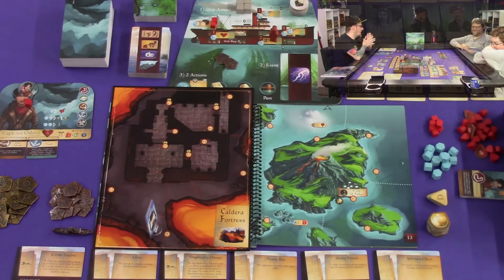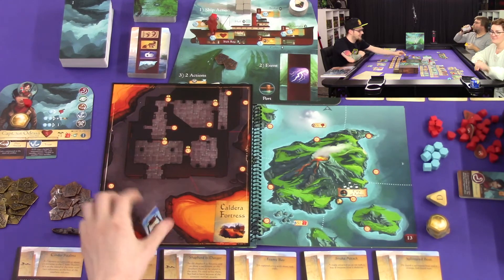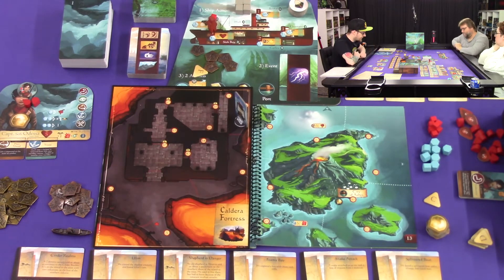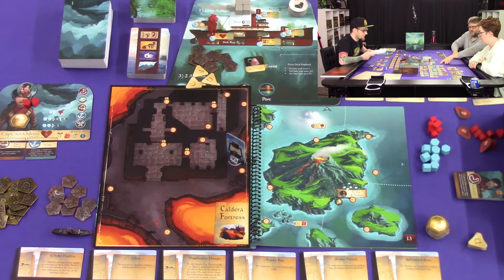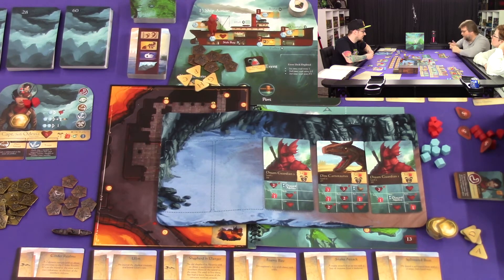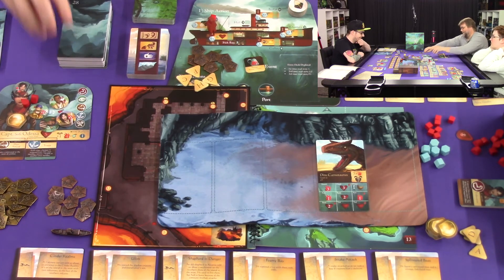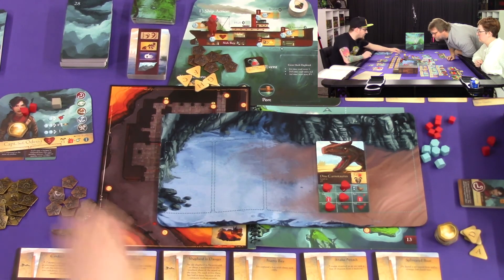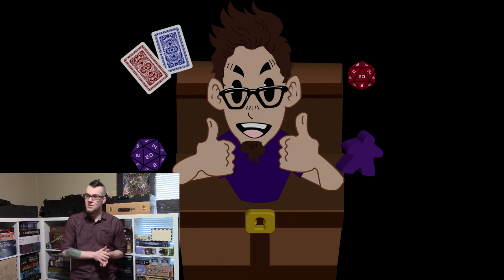Sleeping Gods: Dungeon Crawling {Part 14}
Lost in a strange world with the only familiarity being our crew, we must find the totems of the gods if we ever hope to find our way home.